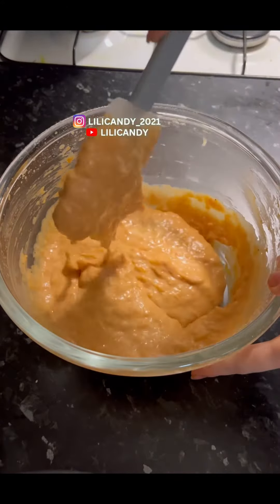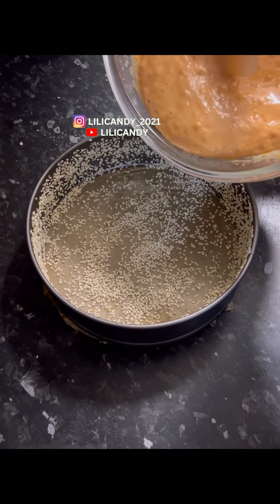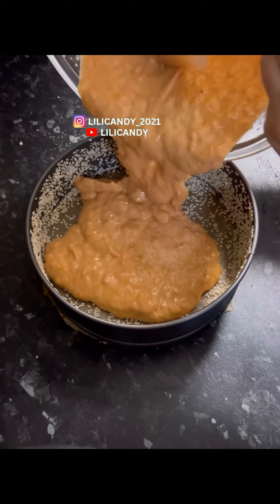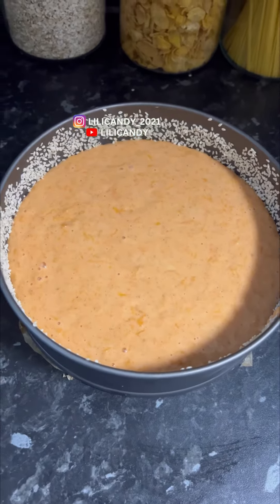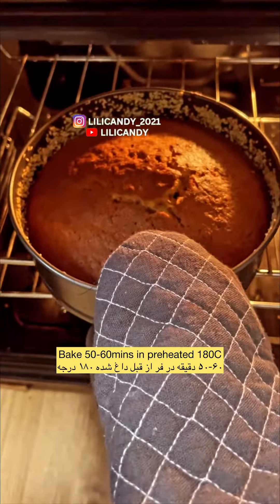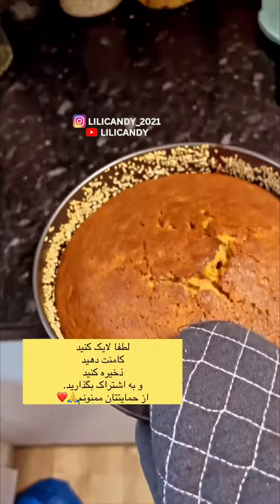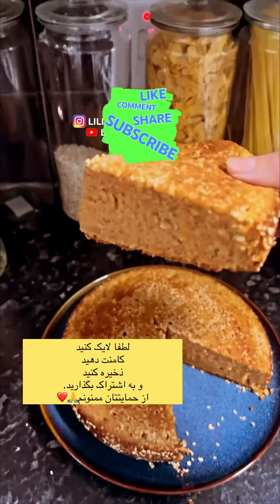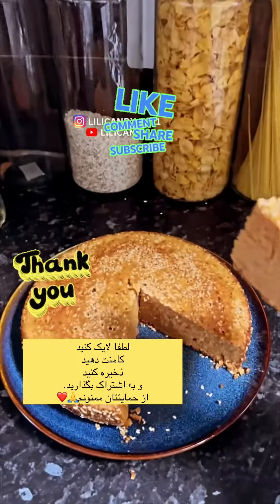Easy&Delicious Pumpkin Cake🎃A winter Cake,English Cake👌کیک کدوی زمستانه انگلیسی،خوشمزه،آسان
Simple pumpkin cake
ingredients:
180 g plain flour
16 g corn starch (I forgot to add it, you must add it)
one third of tsp Baking soda
1/5 tsp Baking powder
A pinch of salt
1tsp ginger powder
Half a teaspoon cinnamon
200 g sugar
2 eggs (room temperature)
130 g liquid oil
200 grams Pumpkin puree, not juicy.
1-2 tsp Vanilla
40 g milk
A little sesame for the bottom of the pin (optional)
Chopped walnuts for the inside of the cake dough(optional)
Baking temperature 180 degrees(preheated)
Baking time: 50-60 minutes (toothpick test)
Pin size: 18-20 cm ( Greased With Butter)

کیک کدو حلوایی ساده ی انگلیسی
مواد لازم:
آرد ۱۸۰ گرم( یک لیوان پر+ یک پنجم لیوان)
نشاسته ذرت ۱۶ گرم( من فراموش کردم بزنم😉شما حتما بزنید )
جوش شیرین یک سوم ق چ
بکینگ پودر  ۱/۵ ق چ
نوک چاقو نمک
زنجیل ۱ ق چ
دارچین  نصف ق چ
شکر ۲۰۰ گرم (یک لیوان سرخالی)
تخم مرغ ۲ عدد(همدمای محیط)
روغن مایع ۱۳۰ گرم( نصف بیشتر لیوان)
پوره کدو حلوایی ۲۰۰ گرم(یک  لیوان)، آبدار نباشد.
وانیل ۱-۲ ق چ
شیر ۴۰ گرم(یک ششم لیوان)
کمی کنجد برا کف قالب(اختیاری )
گردوی خرد شده برای داخل کیک (اختیاری)
دمای پخت ۱۸۰ درجه
زمان پخت: ۵۰-۶۰ دقیقه (تست خلال دندان)
اندازه ی قالب: ۱۸-۲۰ سانت ( با کره چرب کنی. که کنجد به آن بچسبد)